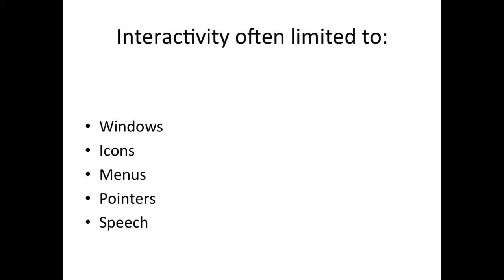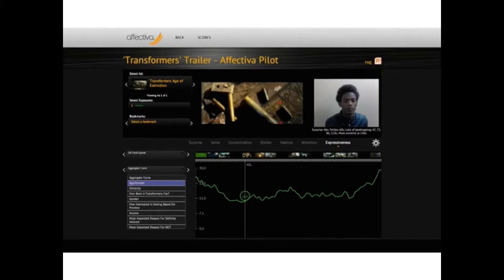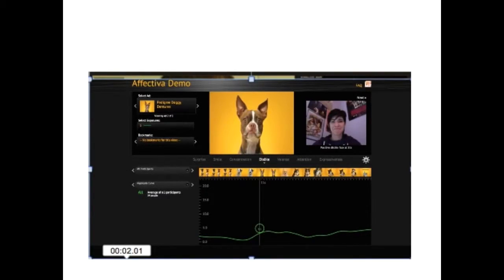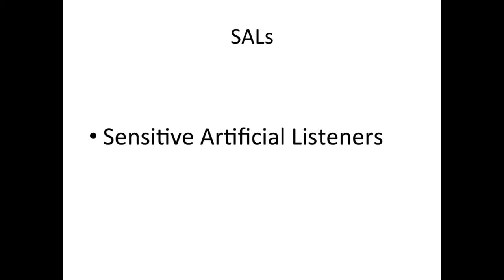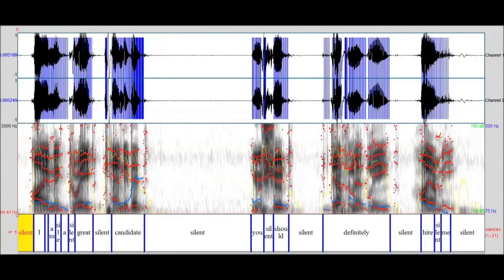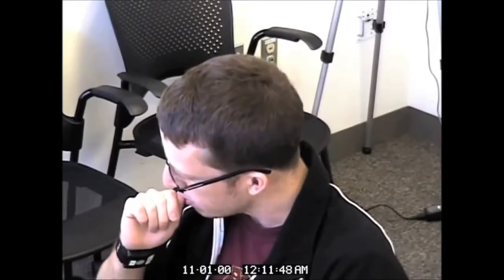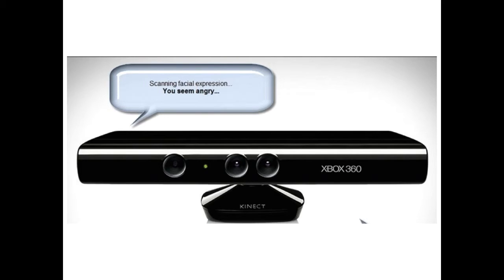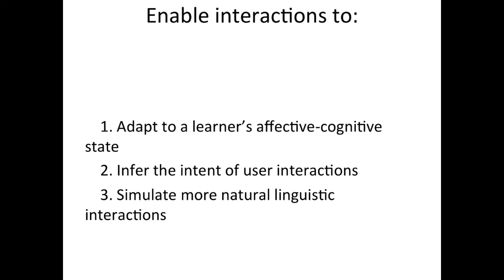OLP 2015 Webinar: Lesson14